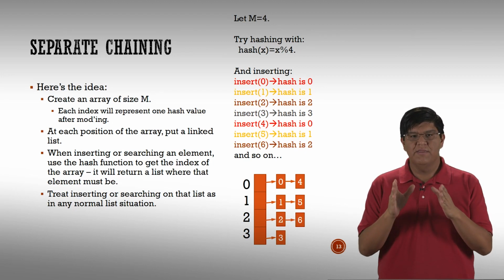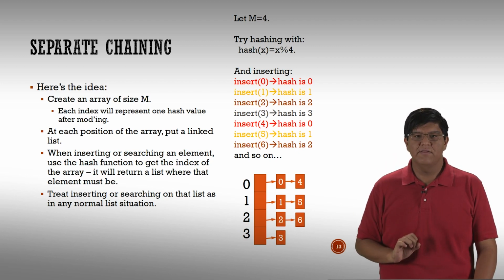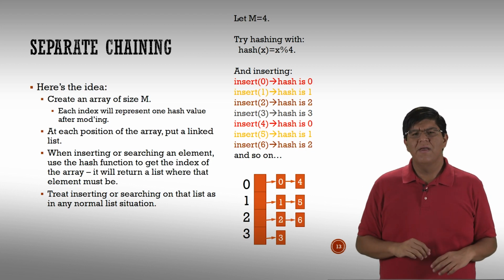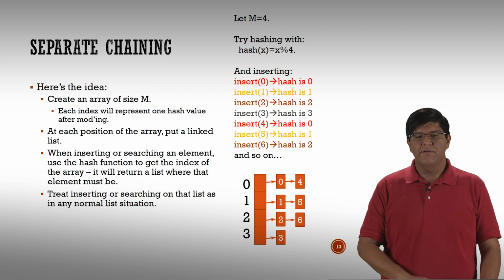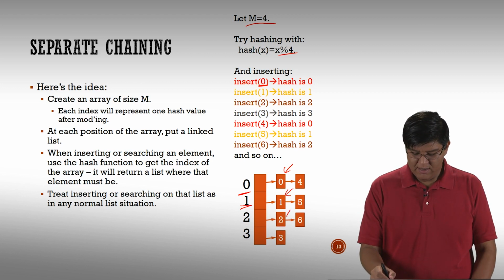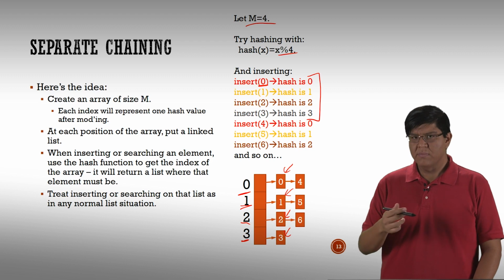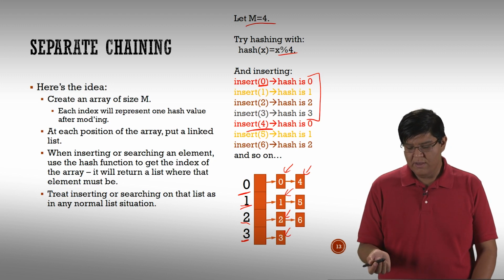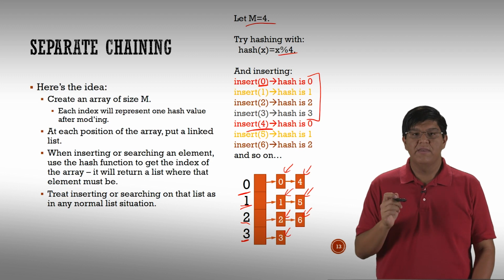[SER222] M03_04 Separate Chaining (1/4): The Concept